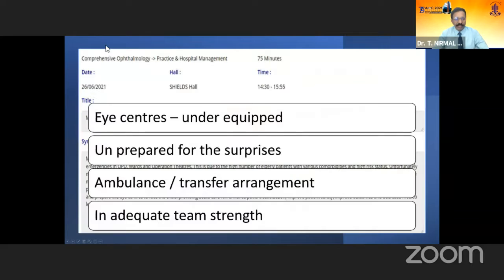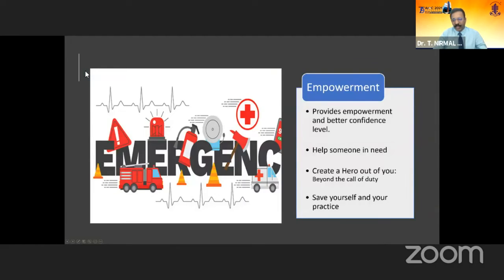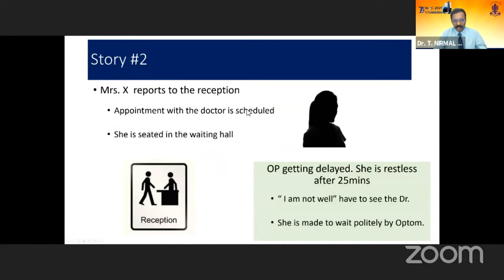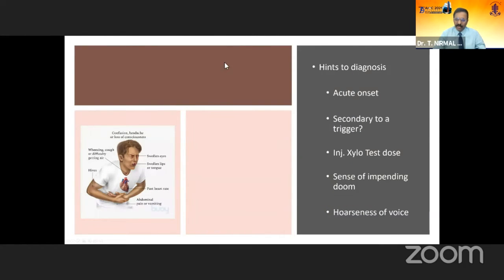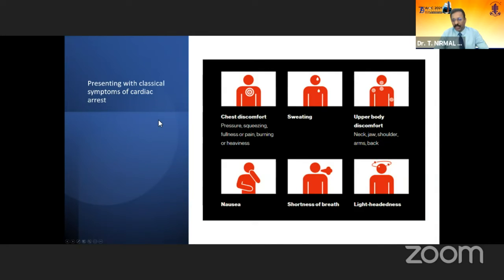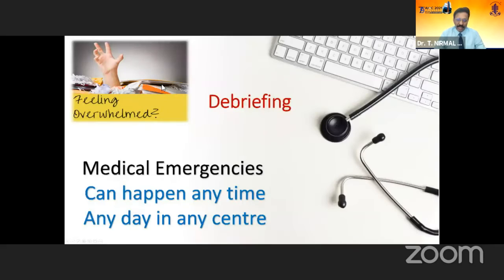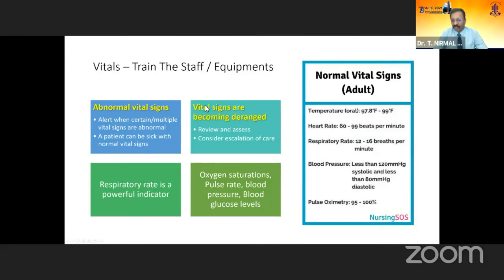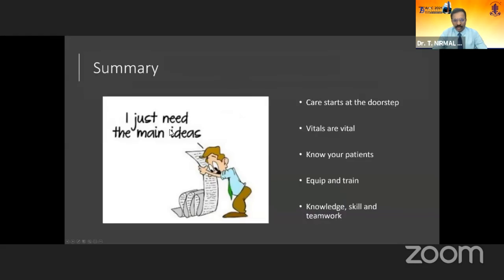AIOC2021-C565-Topic-Dr.T NIRMAL FREDRICK- Introduction to medical emergencies and how to sense and